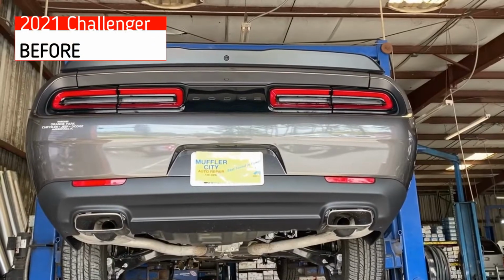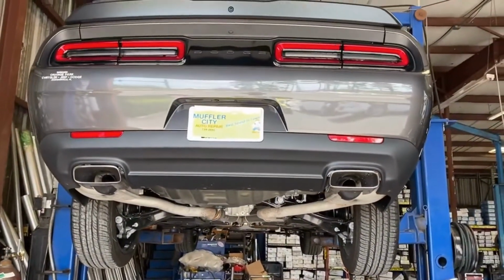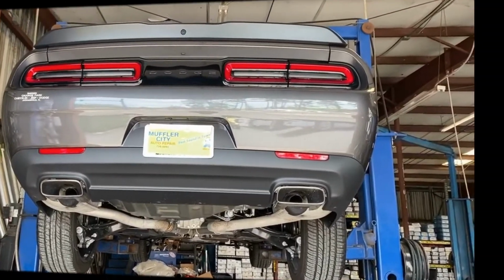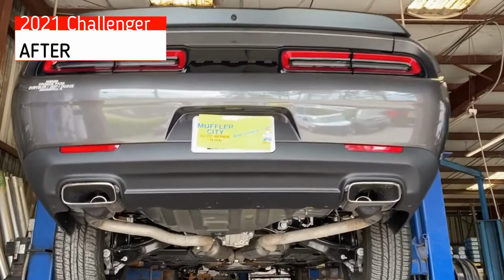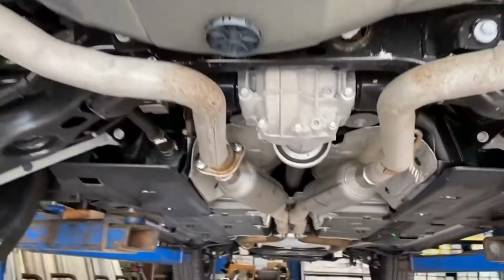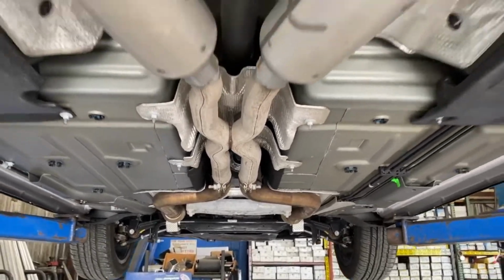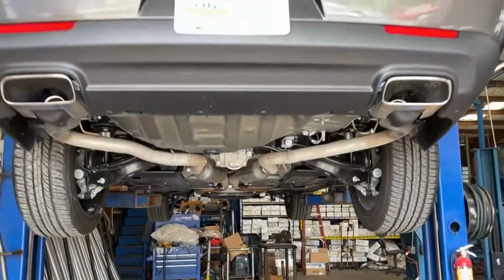2021 Challenger: Single chamber v tube mufflers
2021 Dodge Challenger XST V6. Before and after video for sound comparison. Muffler City removed the rear mufflers and installed muffler delete pipe in it's place. The mid mufflers were replaced with single chamber v tube mufflers off the all stock front. The change gives the Challenger a deep rumble.